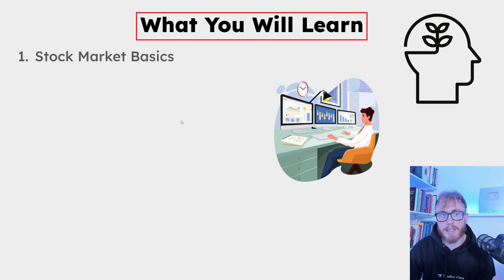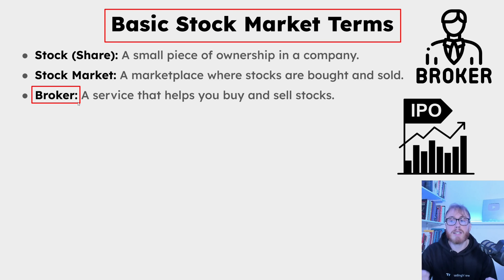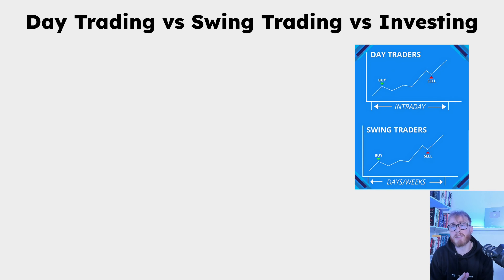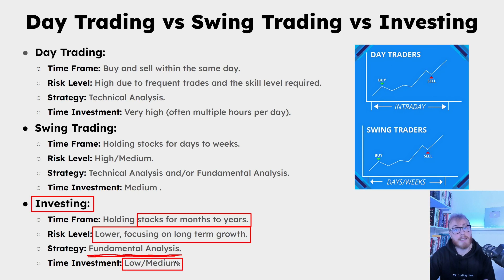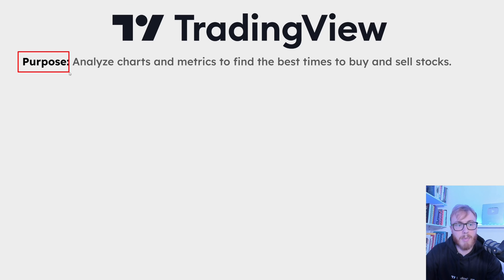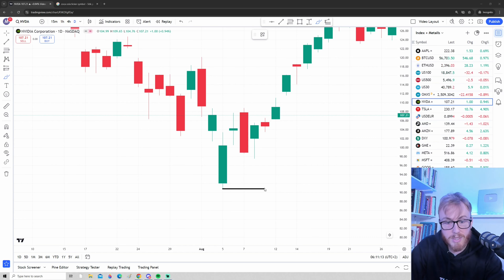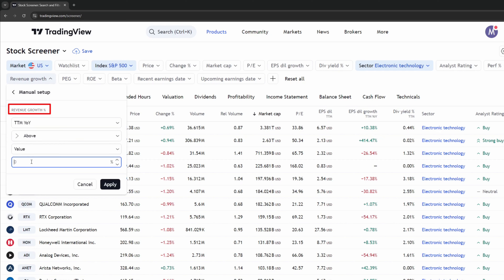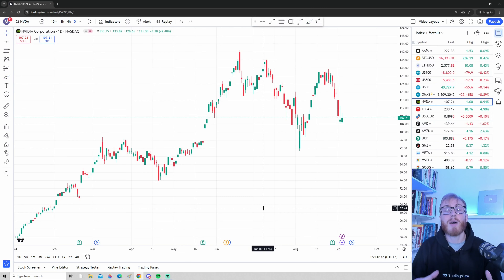How To Start Trading Stocks 💸 (with ZERO experience)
Discover how to start trading stocks with zero experience in this comprehensive stock trading course for beginners. This video guides you through everything you need to know about how to trade stocks, from understanding what stocks are to mastering advanced stock market trading strategies. Learn the differences between day trading, swing trading, and investing, and explore essential concepts like technical analysis, fundamental analysis, and using tools like TradingView. Whether you're interested in investing for beginners, looking for a stock trading course, or seeking a trading for beginners full course, this video provides the knowledge and confidence to begin trading stocks effectively—even as a complete beginner.

👉 Claim Up To $30,000 BONUS

🔍 Video Chapters:

0:00 - What You Will Learn in This Course
4:09 - What Is a Stock?
8:09 - Important Stock Market Terms
8:37 - What Is a Broker?
9:09 - What Is a Stock Portfolio?
9:28 - What Is Volatility?
10:40 - What Is a Market Order?
11:05 - What Is an IPO? (Initial Public Offering)
11:35 - What Are Bull and Bear Markets?
12:04 - How the Stock Market Works
14:40 - Retail Investors, Smart Money, and Market Makers
17:32 - Day Trading vs. Swing Trading vs. Investing
26:11 - Fundamental Analysis vs. Technical Analysis
29:22 - Growth Investing vs. Value Investing
34:04 - Intro to TradingView
36:33 - Sign Up! (Best Method)
36:55 - TradingView Free vs. Essential vs. Plus vs. Premium
38:15 - The TradingView Home Page
39:03 - How to Find Stocks to Trade (Fast & Easy)
41:19 - How to Read Candlestick Charts
45:06 - Zoom In & Out and Move the Chart Like a Pro
46:17 - TradingView Stock Screener (Find the Best Stocks)
55:21 - Technical Analysis Tools
55:35 - Trend Line Tool
58:04 - Support and Resistance
1:01:14 - Fibonacci Retracement
1:03:41 - Best Trading Indicators
1:16:47 - Trading Time Frames
1:19:14 - Stock Trading Practice Tool (Replay Mode)
1:21:48 - Best Stock Brokers (Global)